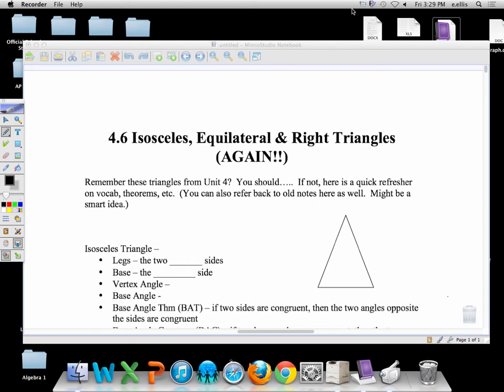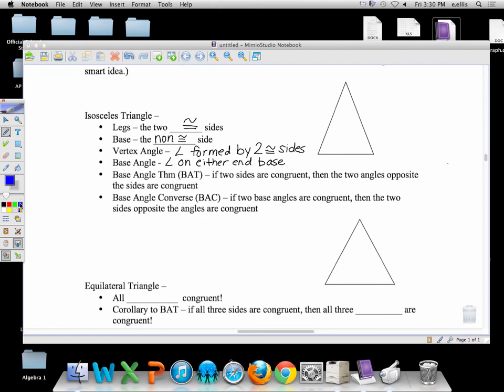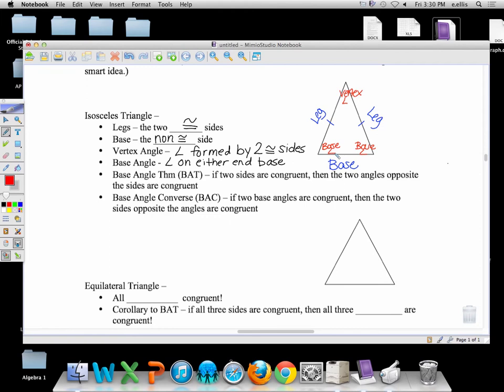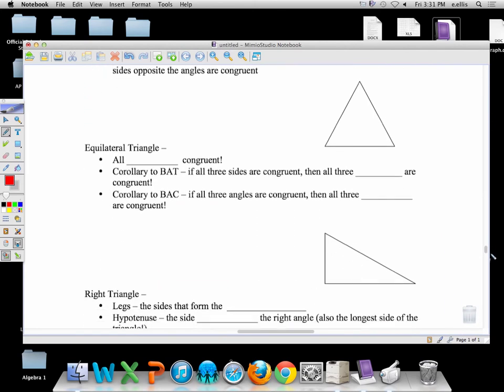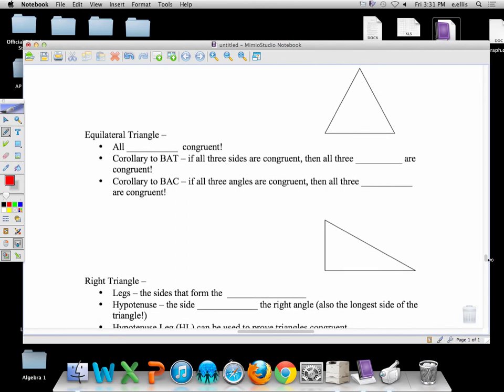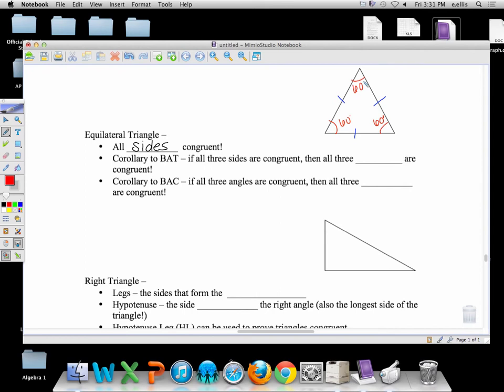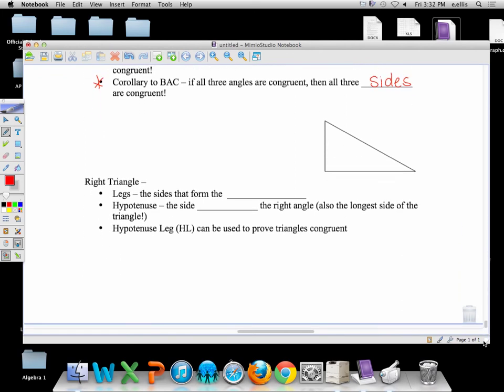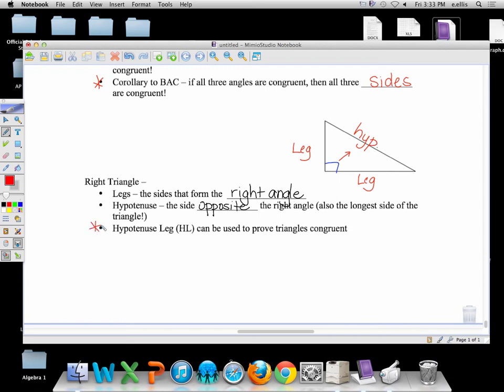Geometry 4.6 Refresher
Quick Geometry Lesson over Section 4.6: Isosceles, Equilateral and Right Triangles